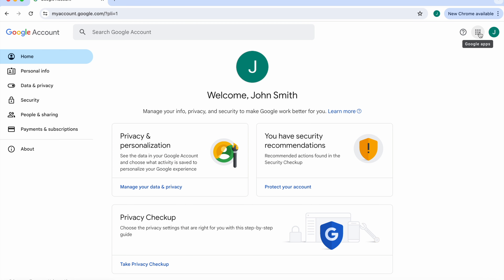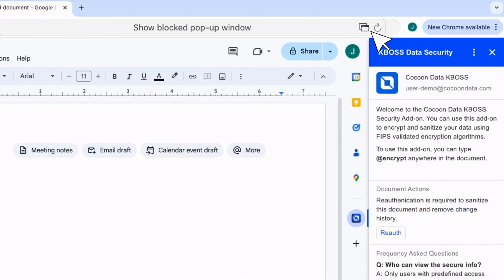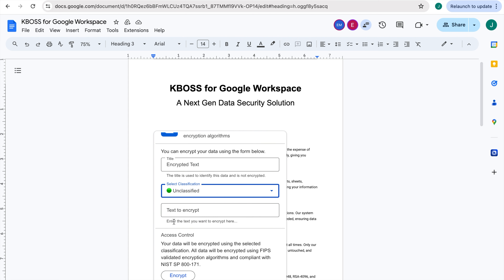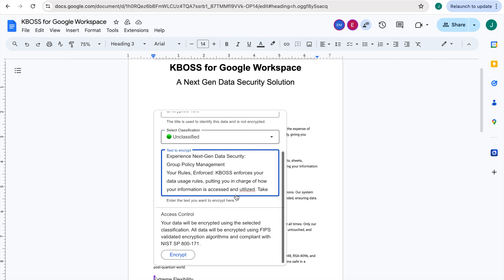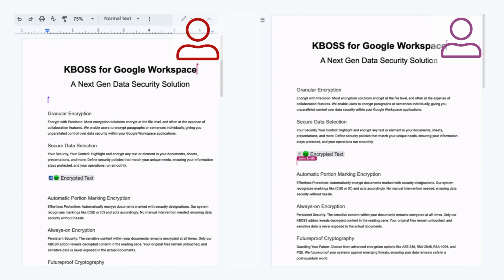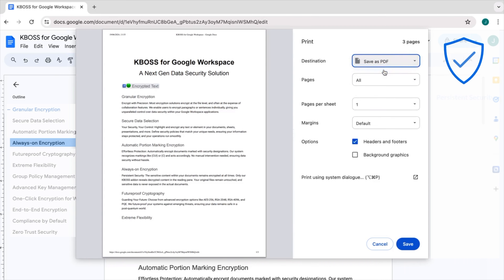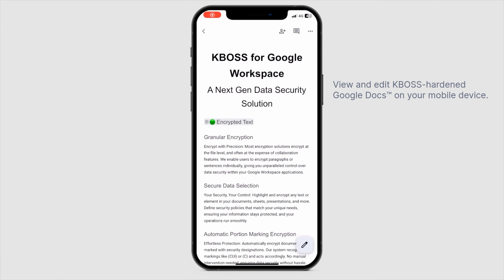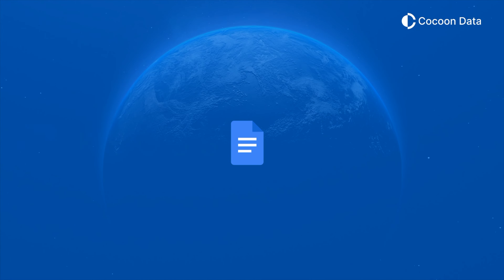K B O S S Add-on for Workspace - Get Started for Users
A Cocoon Data guide for Google Workspace Users to get started with KBOSS Add-on for Google Docs. KBOSS Add-on is now available for US Federal market customers on the Google Workspace Marketplace.

With a quick and easy Administrator Install, KBOSS empowers users to secure sensitive information with one click!